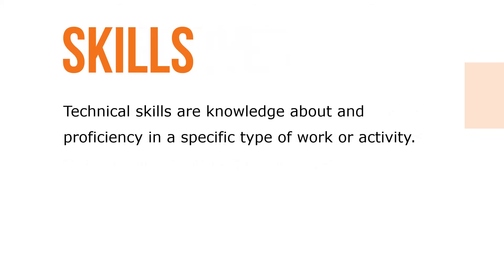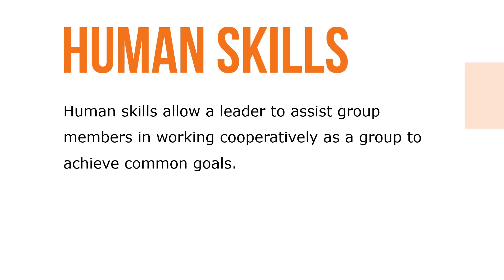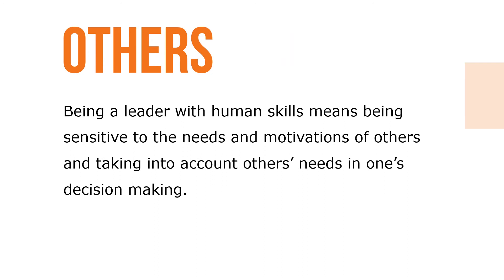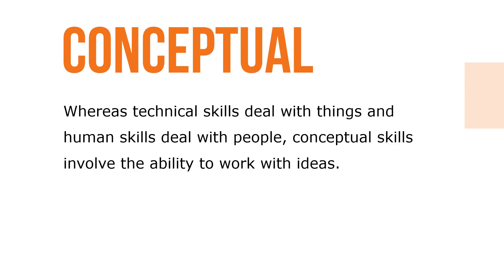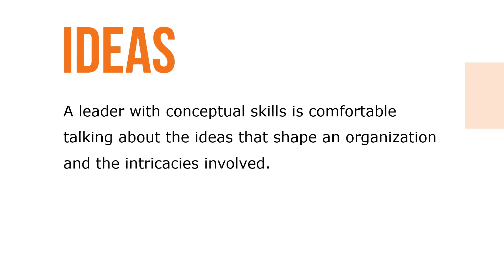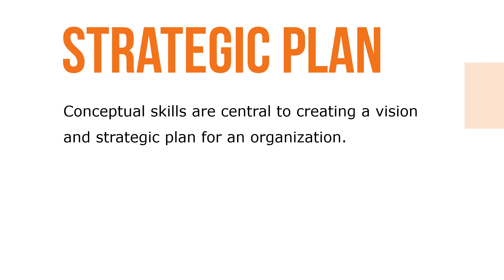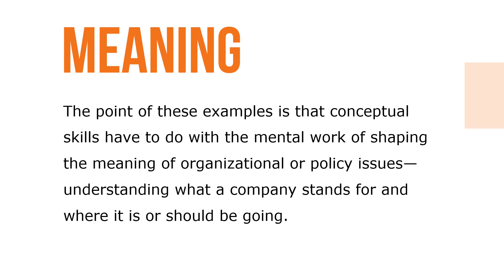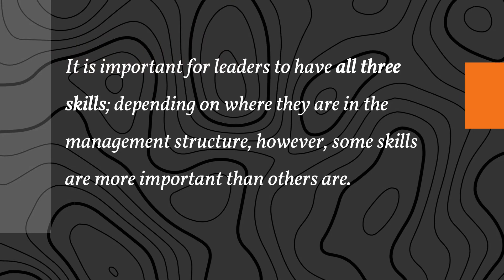Three Skill Approach to Leadership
Effective administration (i.e., leadership) depends on three basic personal skills: technical, human, and conceptual. These skills are quite different from traits or qualities of leaders. Skills are what leaders can accomplish, whereas traits are who leaders are (i.e., their innate characteristics). Leadership skills are defined in this course as the ability to use one’s knowledge and competencies to accomplish a set of goals or objectives. This course shows that these leadership skills can be acquired and leaders can be trained to develop them.

Technical skills are knowledge about and proficiency in a specific type of work or activity. They include competencies in a specialized area, analytical ability, and the ability to use appropriate tools and techniques. Technical skills are most important at lower and middle levels of management and less important in upper management. For leaders at the highest level, such as CEOs, presidents, and senior officers, technical competencies are not as essential. Individuals at the top level depend on skilled followers to handle technical issues of the physical operation.

Human skills are knowledge about and ability to work with people.
They are quite different from technical skills, which have to do with working with things. Human skills are “people skills.” They are the abilities that help a leader to work effectively with followers, peers, and superiors to accomplish the organization’s goals. Human skills allow a leader to assist group members in working cooperatively as a group to achieve common goals.

Broadly speaking, conceptual skills are the ability to work with ideas and concepts. Whereas technical skills deal with things and human skills deal with people, conceptual skills involve the ability to work with ideas. A leader with conceptual skills is comfortable talking about the ideas that shape an organization and the intricacies involved. He or she is good at putting the company’s goals into words and can understand and express the economic principles that affect the company. A leader with conceptual skills works easily with abstractions and hypothetical notions.

It is important for leaders to have all three skills; depending on where they are in the management structure, however, some skills are more important than others are.